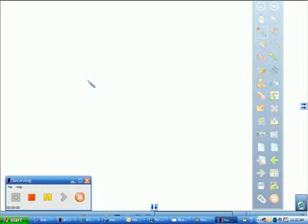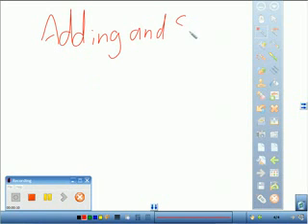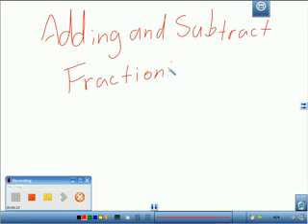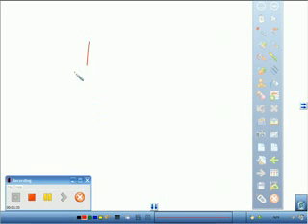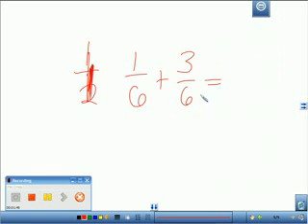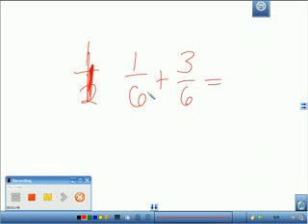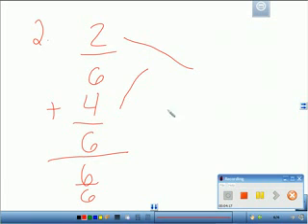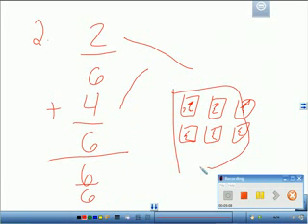Adding/Subtracting Fractions with Like Denominator